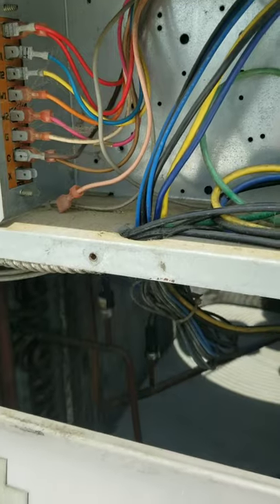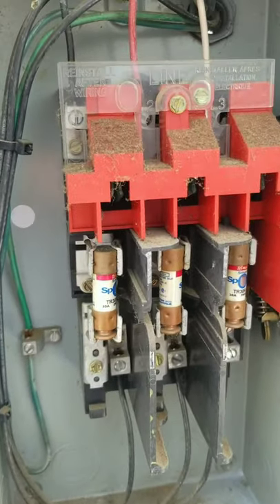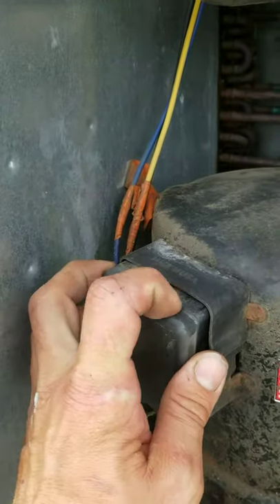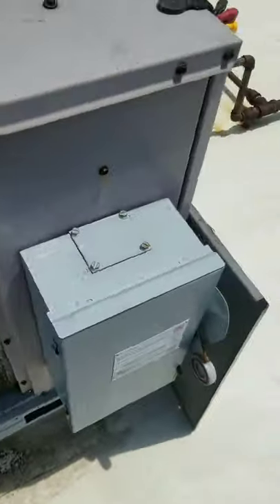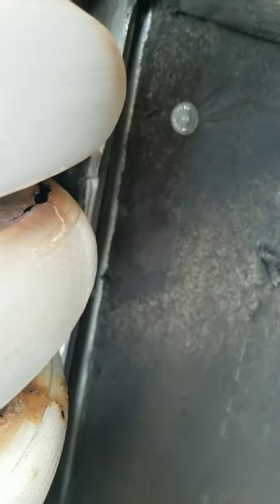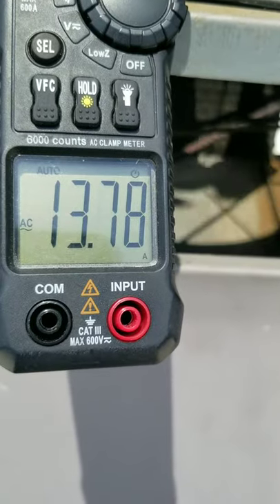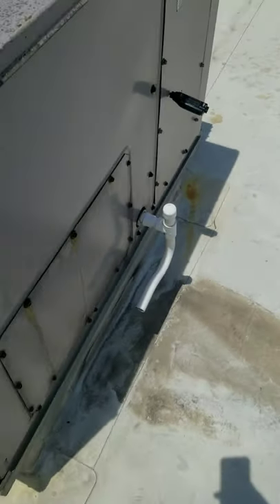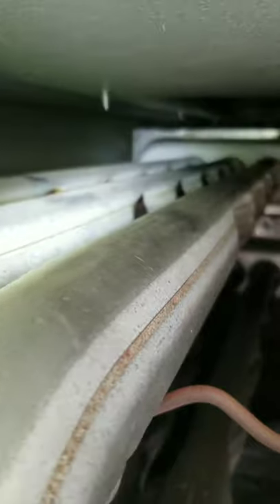hvac no cooling, Package unit has seen better days.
Tripped breaker, compressor repair, cracked heat exchanger. multiple issues, big picture diagnosis.